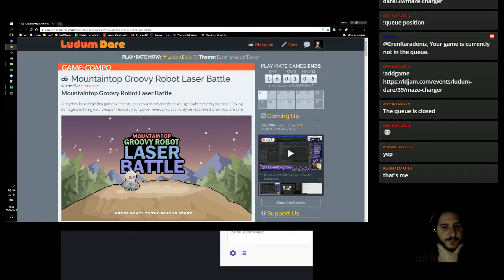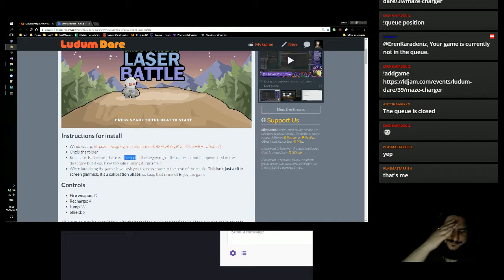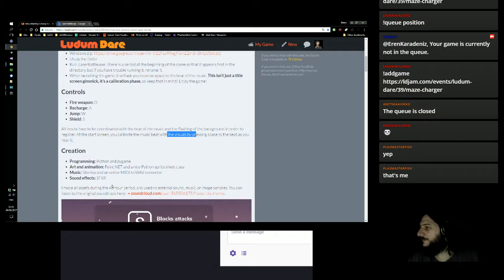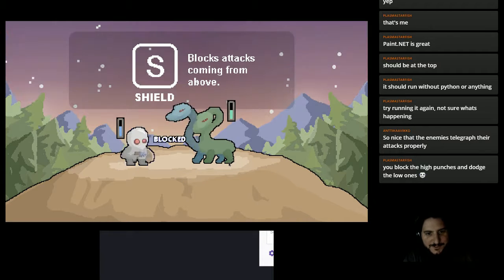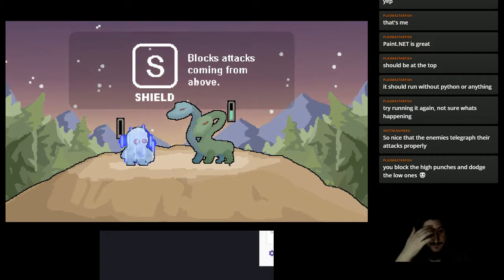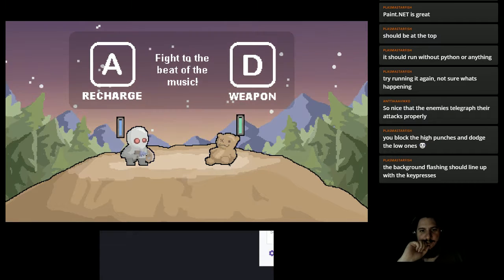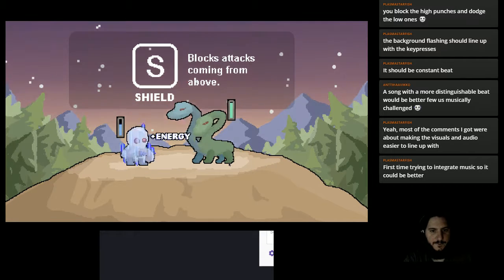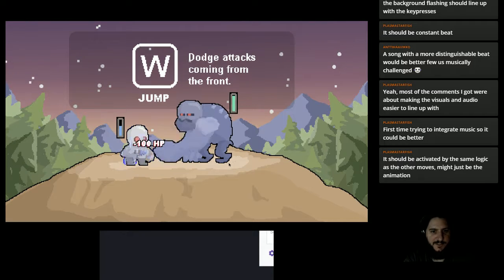Ludum Dare 39 - Stream - Mountaintop Groovy Robot Laser Battle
For the ludum dare 39, I'm testing game on stream with the developers.